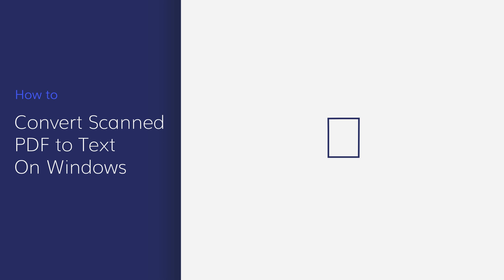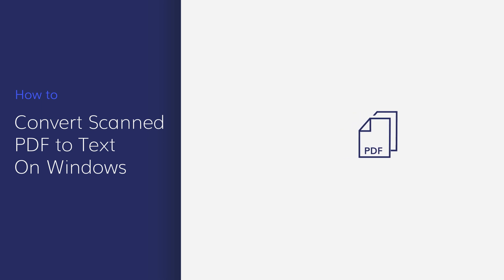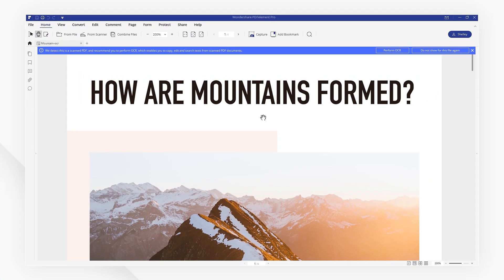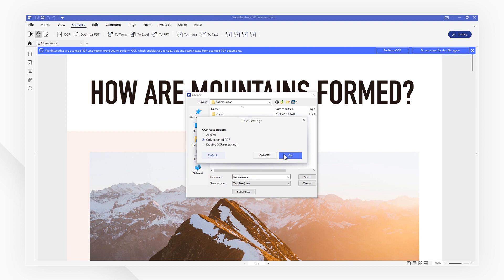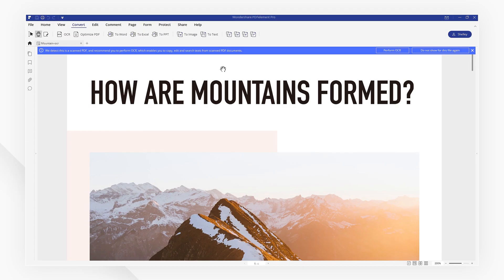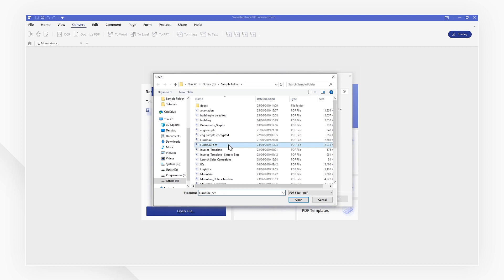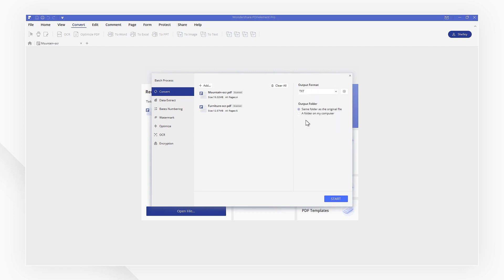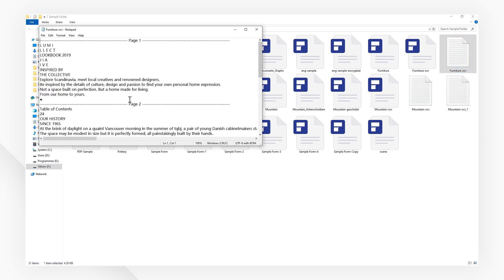How to Convert Scanned PDF to Text on Windows | PDFelement 7